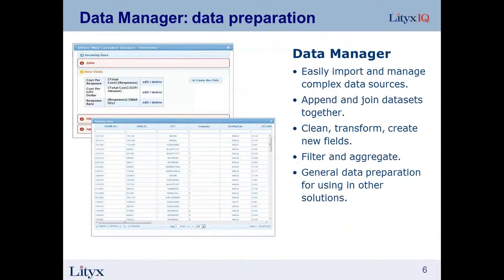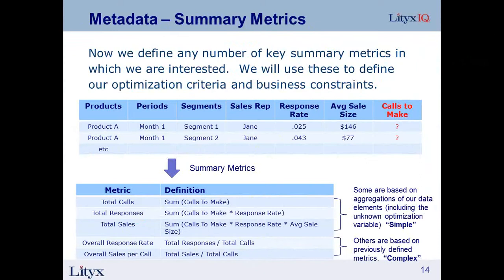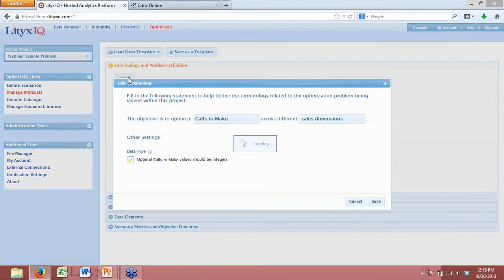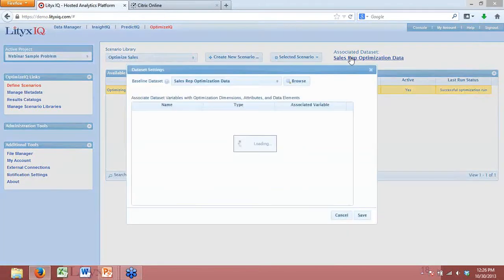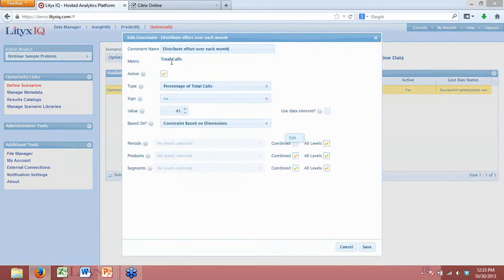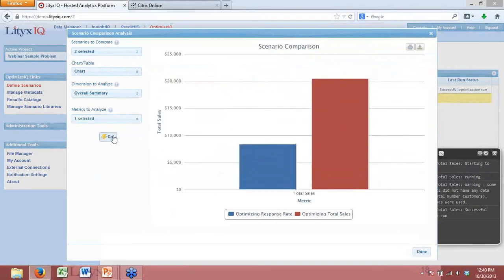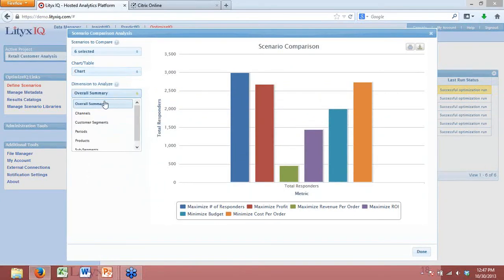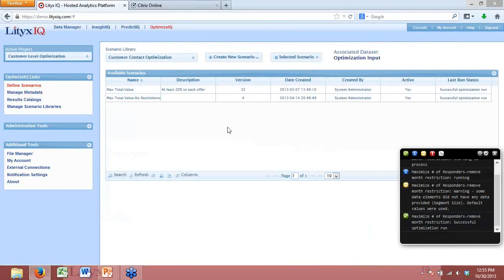Marketing Optimization using LityxIQ - Webinar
LityxIQ can be used to solve complex marketing and business optimization problems using only business language.  This webinar walks through live case studies of how it works.